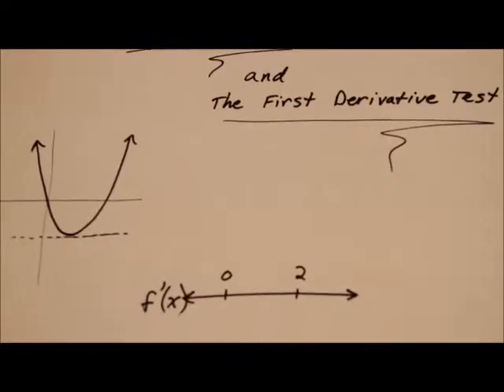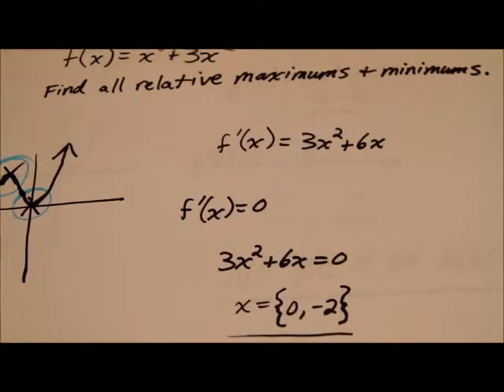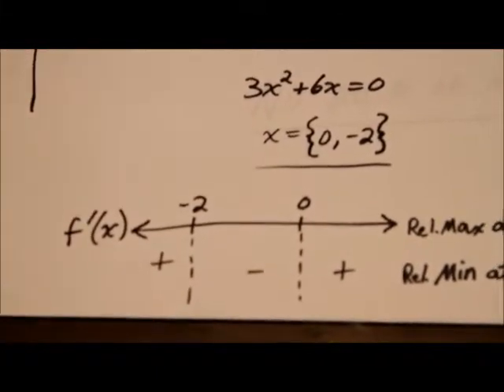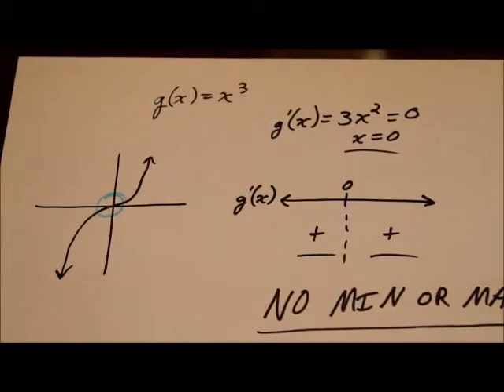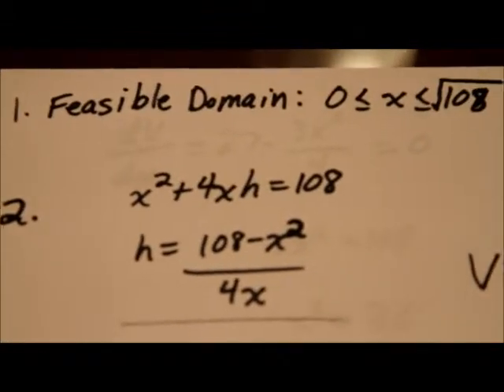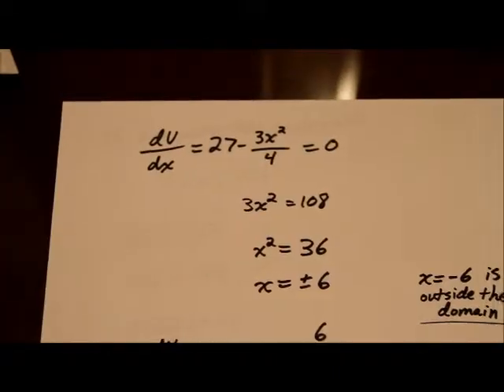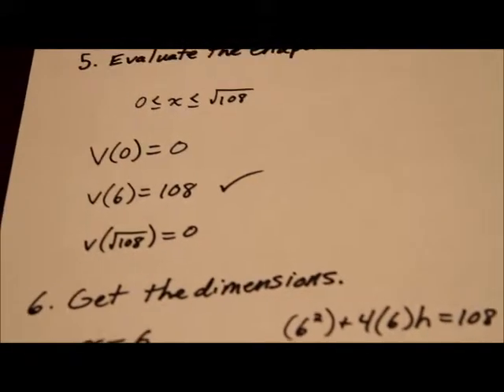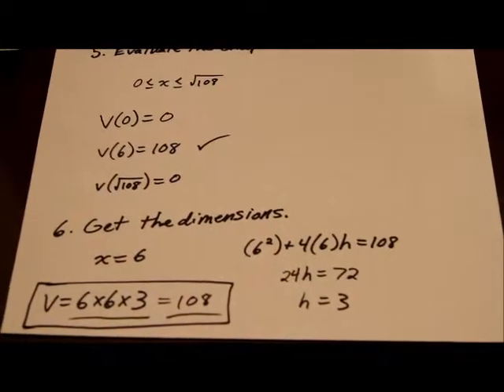Optimization and the First Derivative Test -- Calculus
A short "How to" on Optimization and the First Derivative Test.